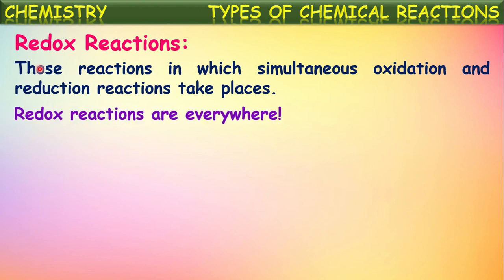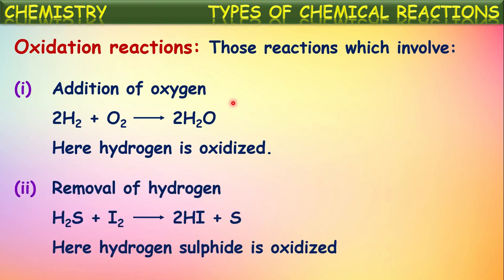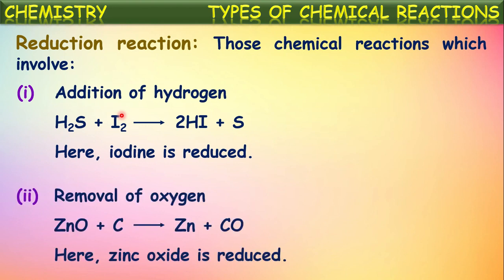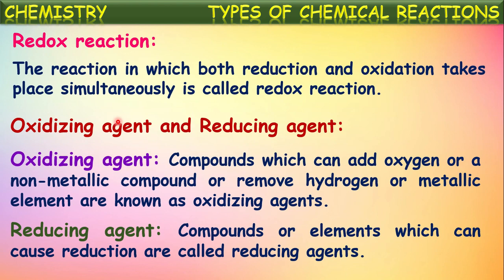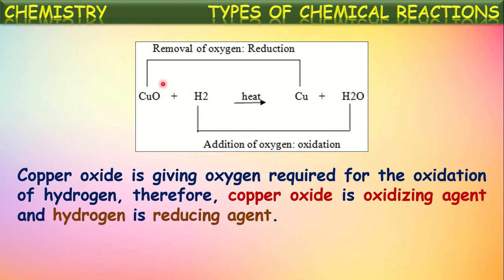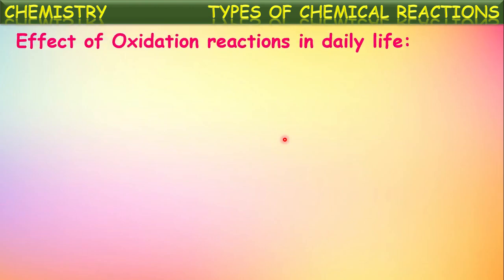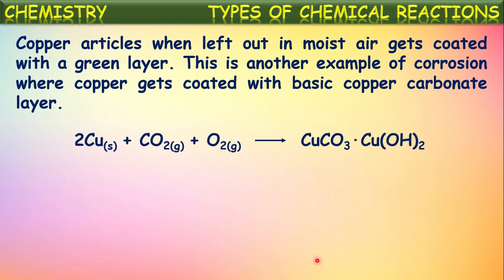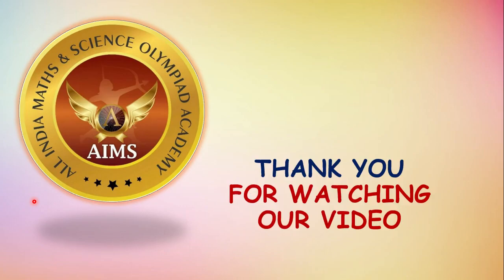9TH OLYMPIAD || CHEMICAL REACTIONS || PART 04 || REDOX REACTIONS